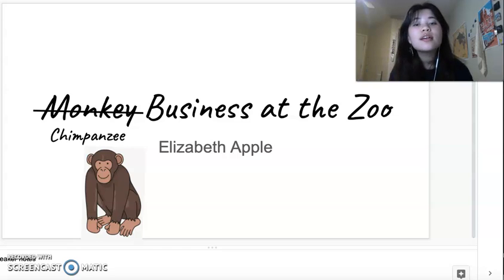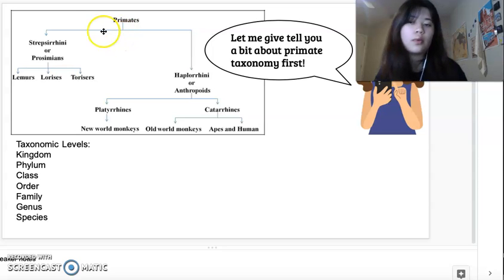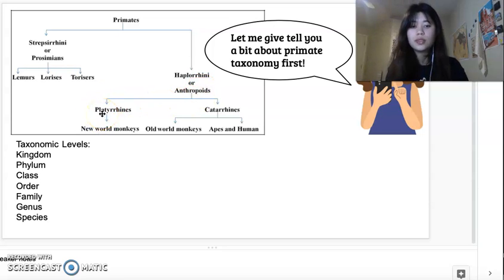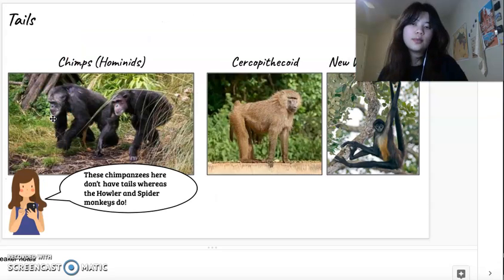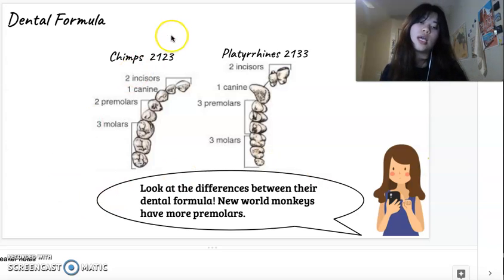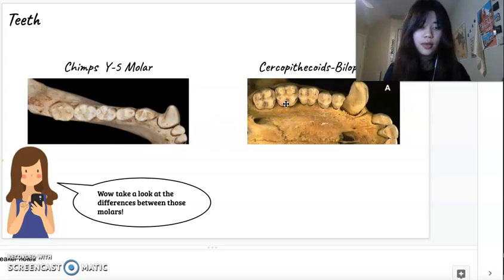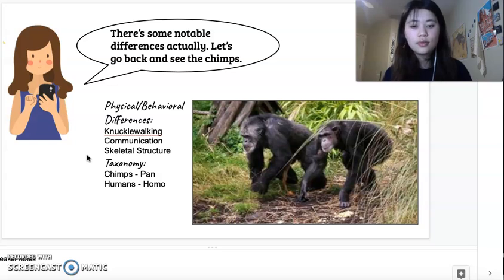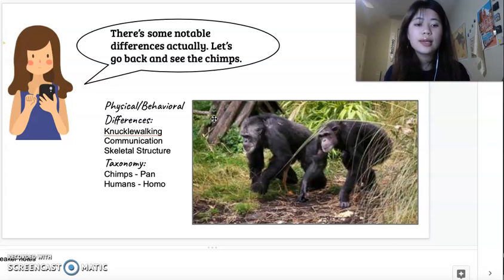Chimpanzee Business (Monkeys vs. Chimps vs Humans)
For Anth 2040 - Biological Anthropology

Elizabeth Apple